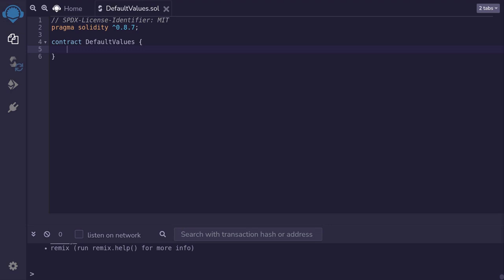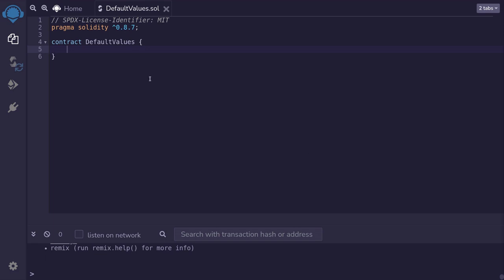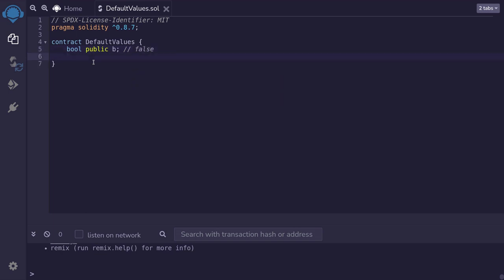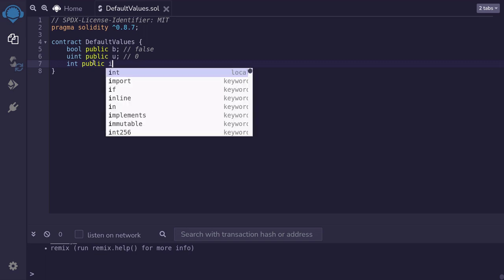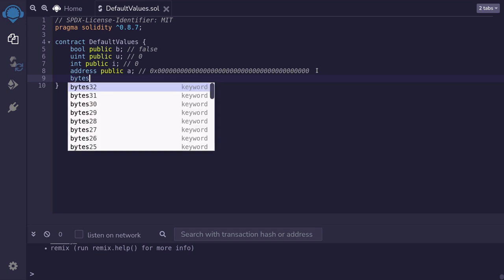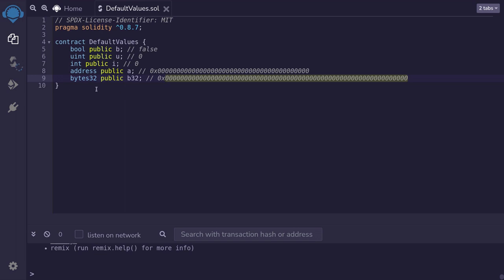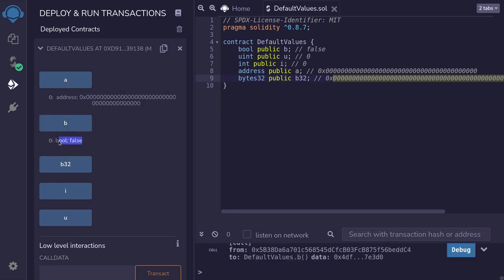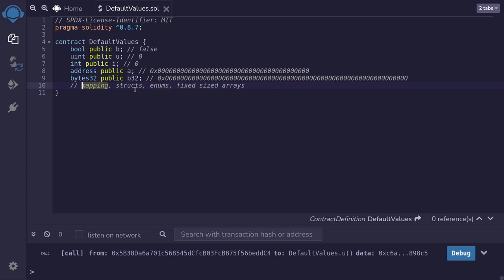Default Values | Solidity 0.8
Uninitialized variables in Solidity have a default value.